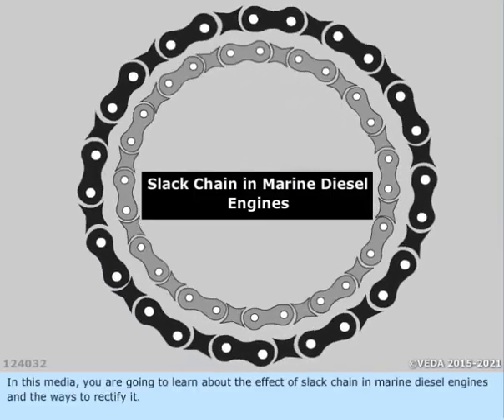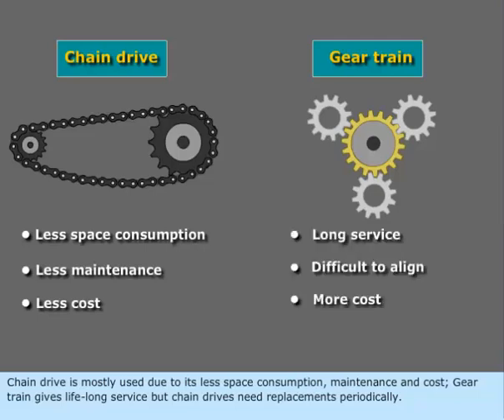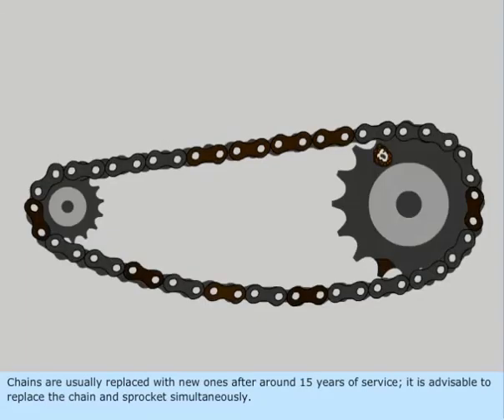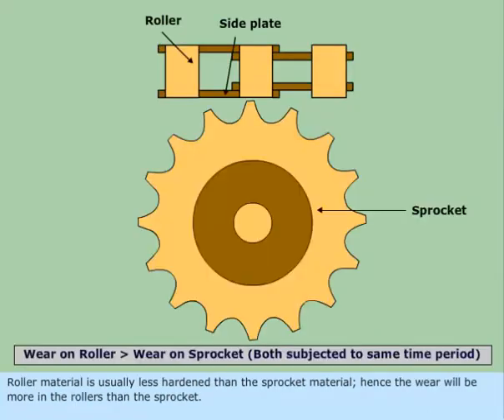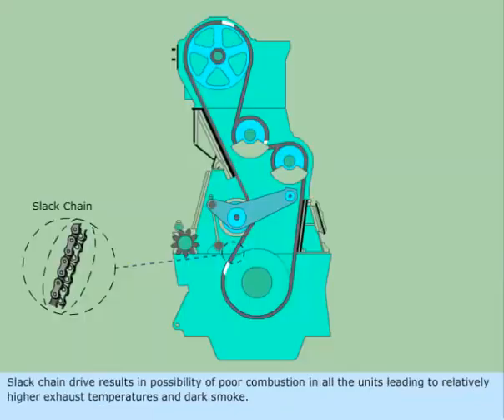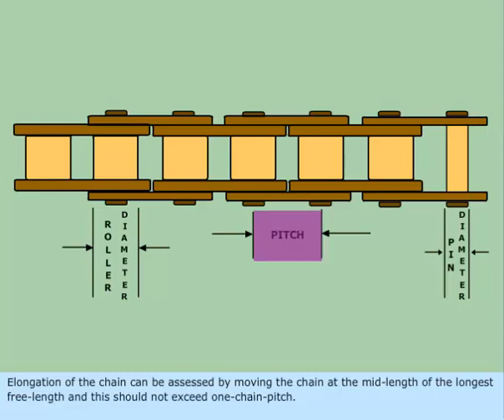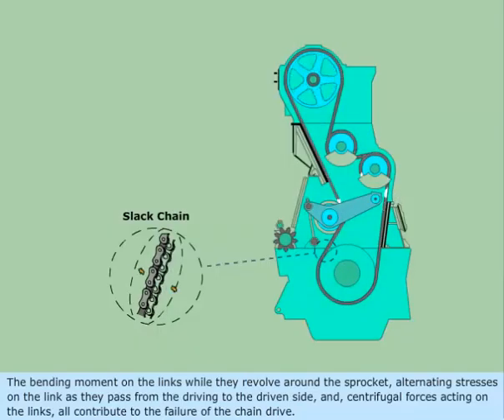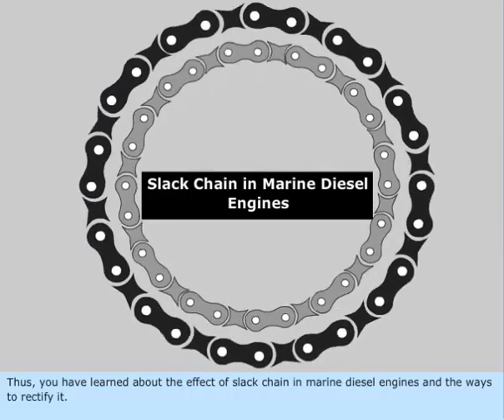MEO CLASS 2 AND CLASS4 MARINE ENGINEERING KNOWLEDGE (MOTOR) LESSON- 18